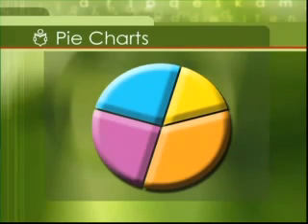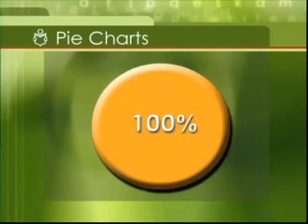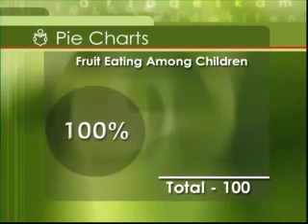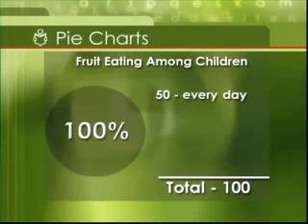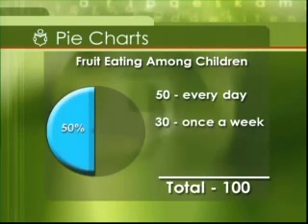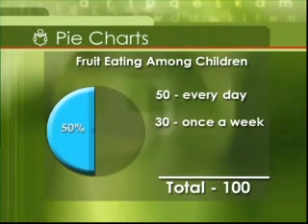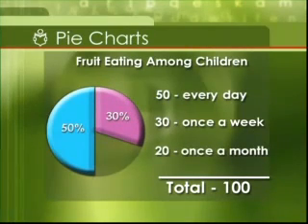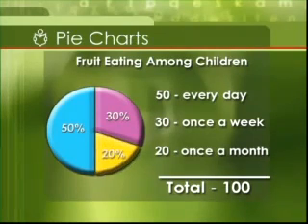How to read pie charts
This really useful guide shows you how to read point pie charts. for courses.